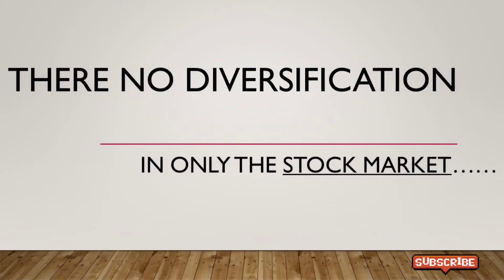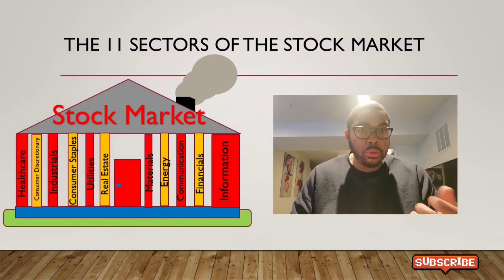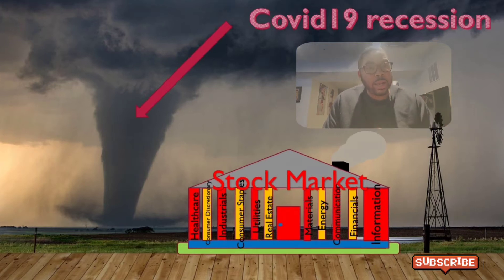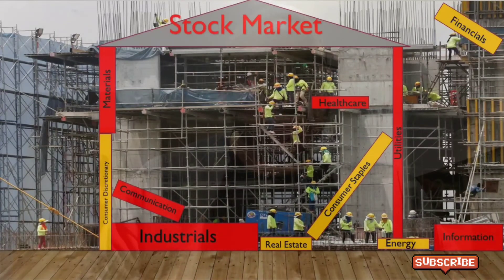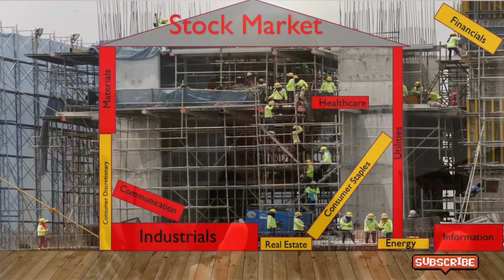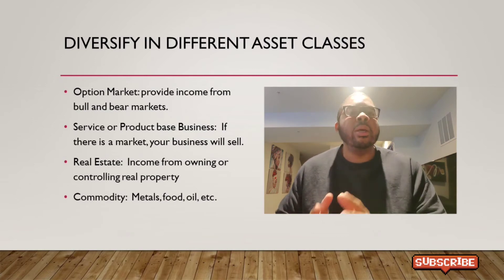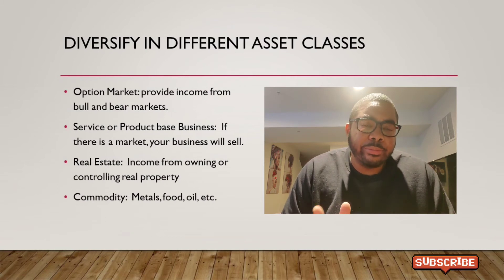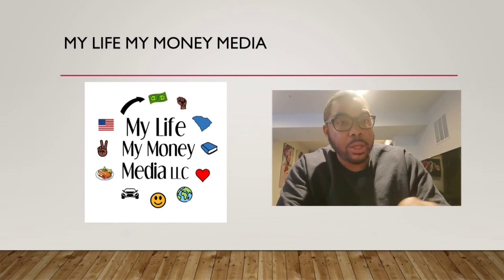NO diversification in the Stock Market! 😫😥🤦‍♂️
Stock market investors will not tell you the truth about the system.